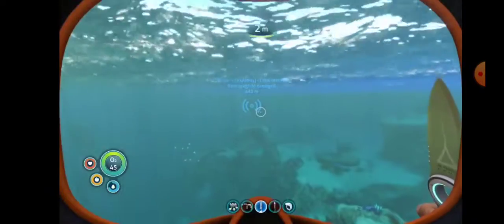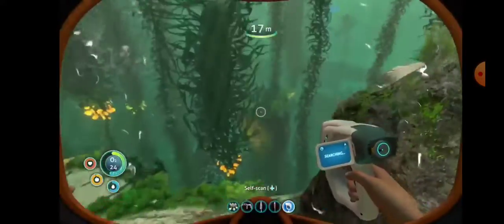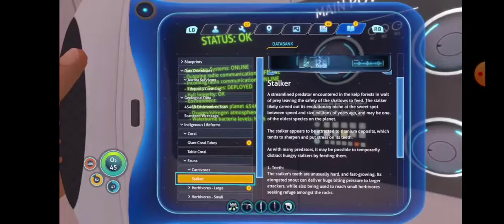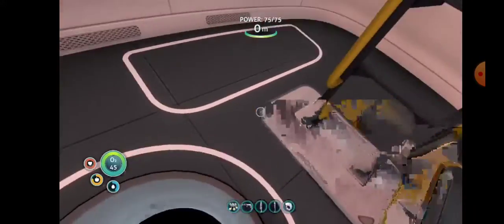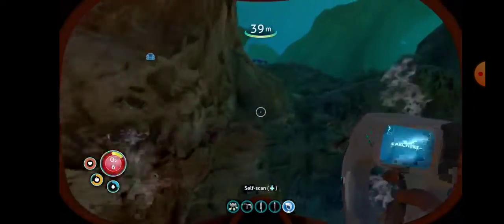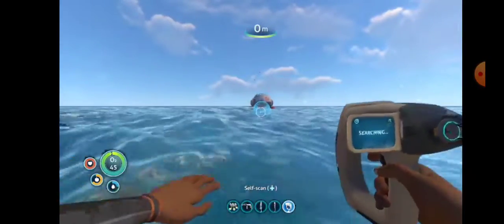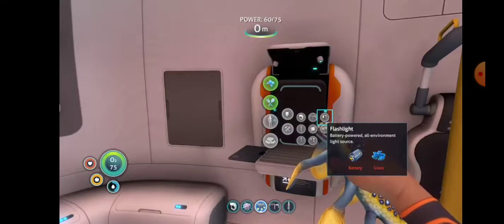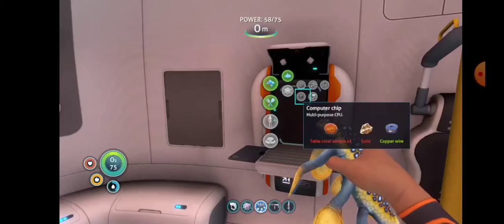Ep2: David attenborough neds to read the facts on these creatures | Subnautica